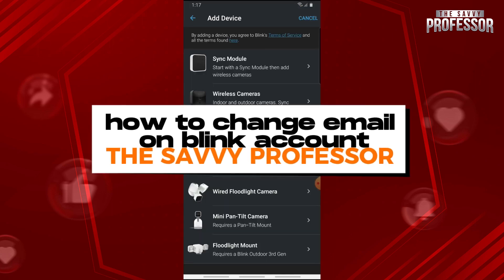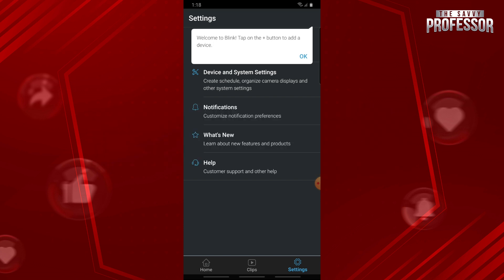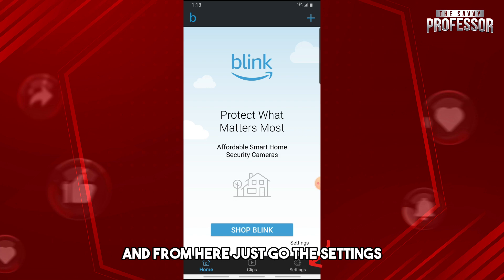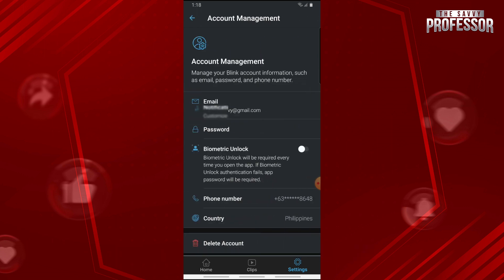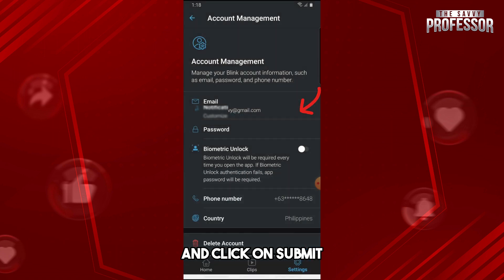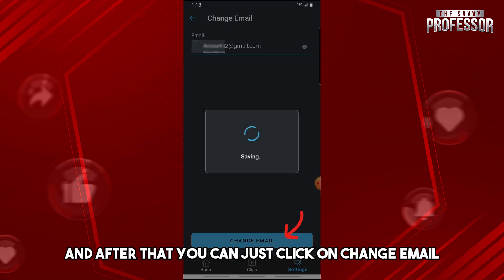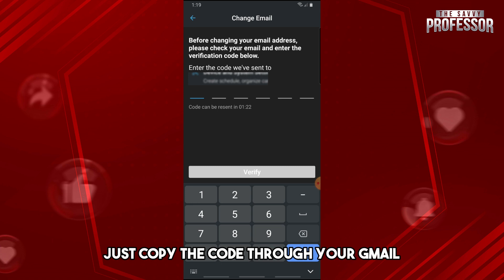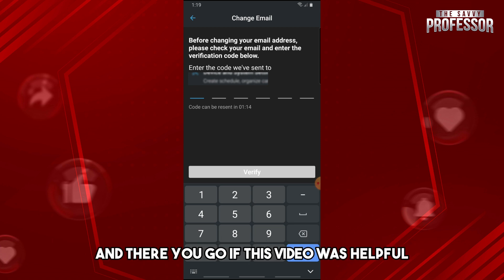How To Change Email On Blink Account (How To Update Email Address On Blink Account)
In this video tutorial I will show you how to change email on Blink account.